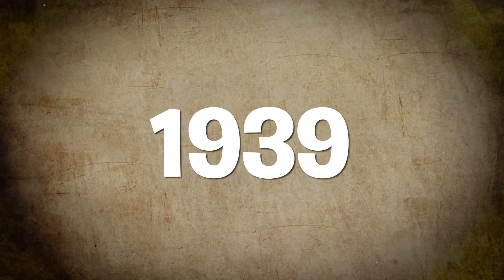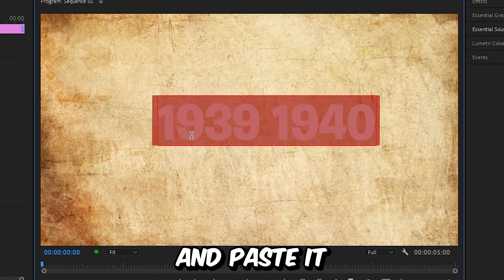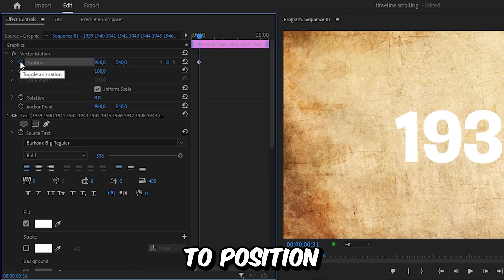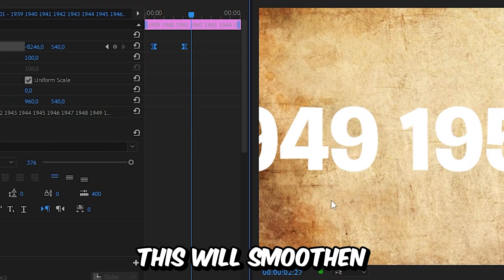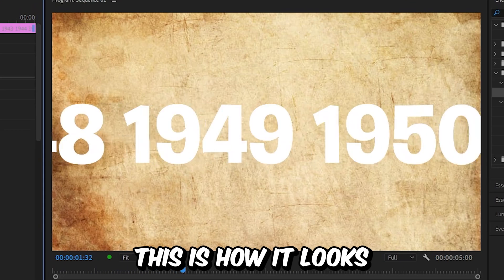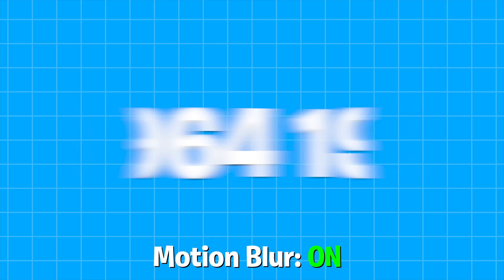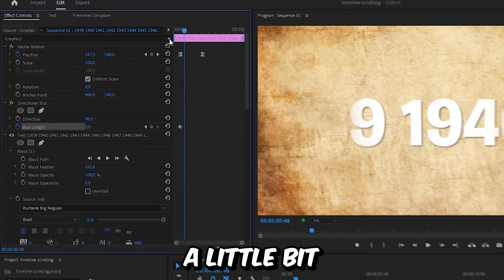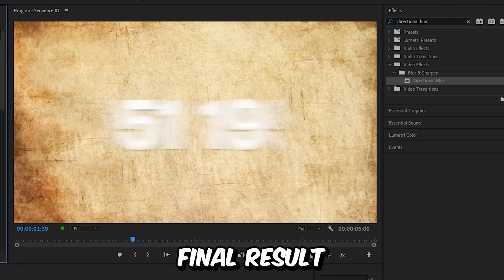How To Make a Timeline Scrolling Animation in Premiere Pro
how to create a moving timeline animation in adobe premiere pro 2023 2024

Chapters:
00:00 - timeline scrolling effect tutorial
00:07 - Creating a year timeline
01:01 - Timeline animation visibility
01:15 - Smooth timeline animation